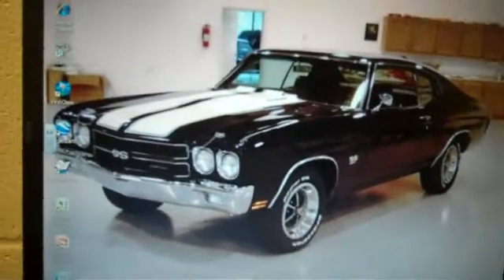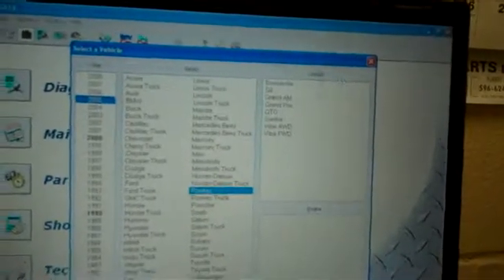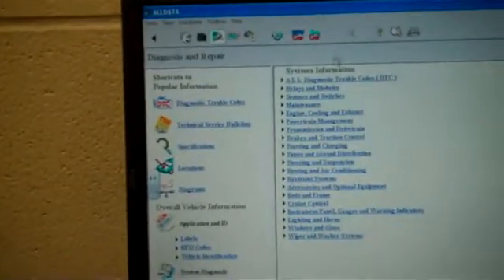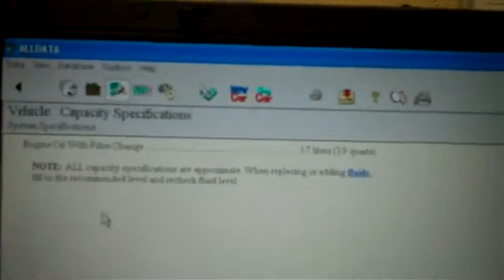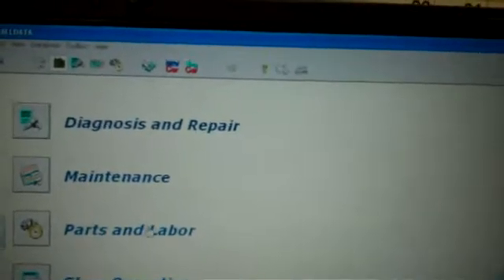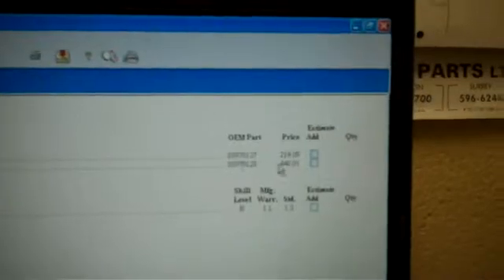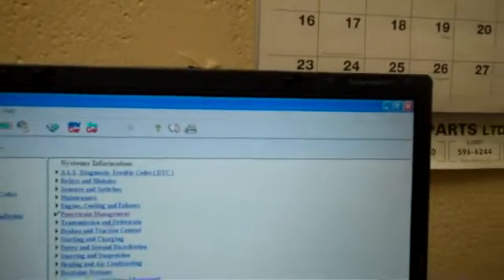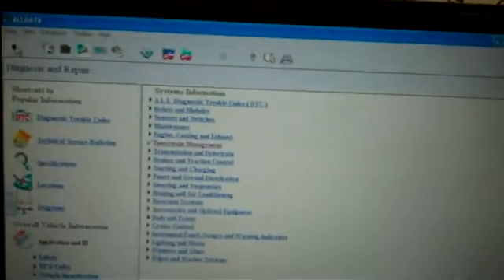All-Data Basics, By: Matt G.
Basics of How to use AllData